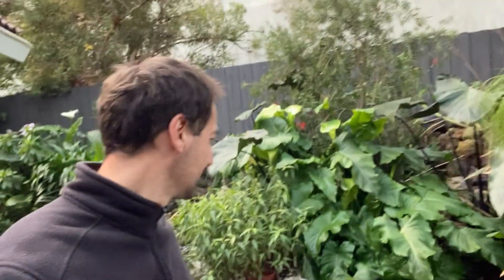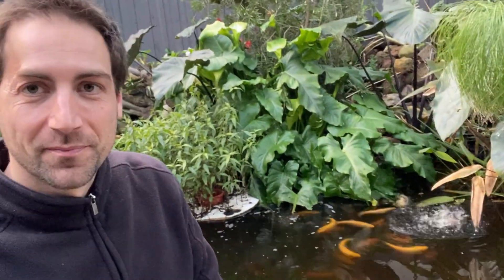Quick Aquaponics, simplest way to start aquaponics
The purpose of this channel is to provide a real aquaponics support and help you to grow your own food. However, some of you have not started aquaponics yet.
After hours spent to understand the barriers, I finally came up with the perfect process to start aquaponics.
This protocol involves almost no budget (extremely low cost training and cheap material investment required). And almost no time (only 20 minutes work).
The simplest and most affordable way to apply aquaponics techniques to any pond or aquarium. If you already have an aquaponics system, this technique will also help you to boost the system's productivity.
I want this training to be more than affordable to all Aquaponics Revolution's community. Hence, the release price is $7 only but will then increase to $37. Check if the community price still apply from the link above.